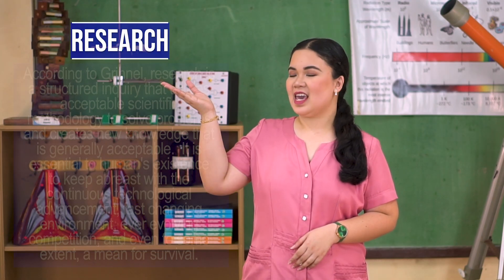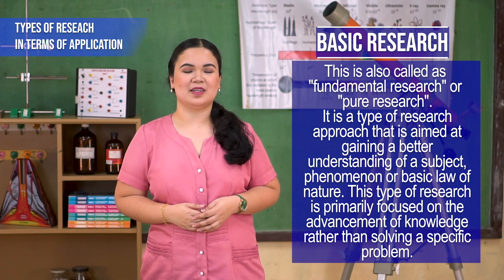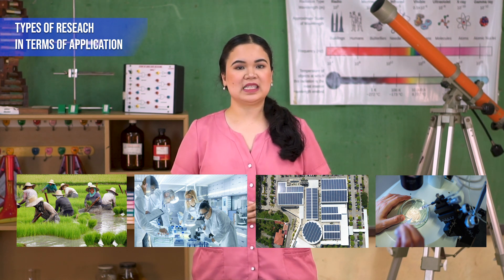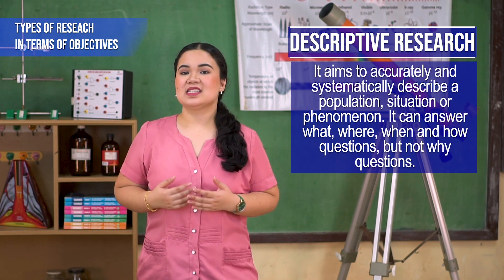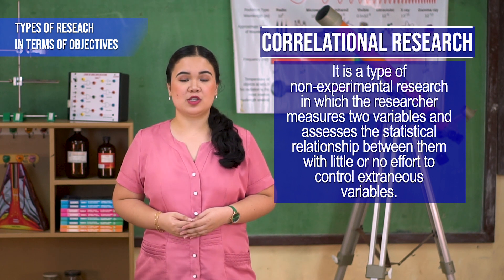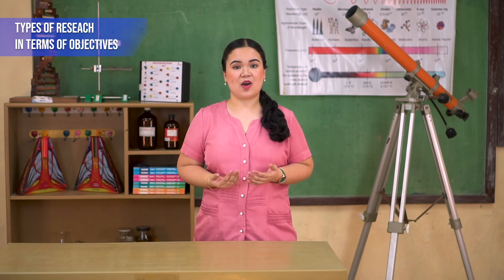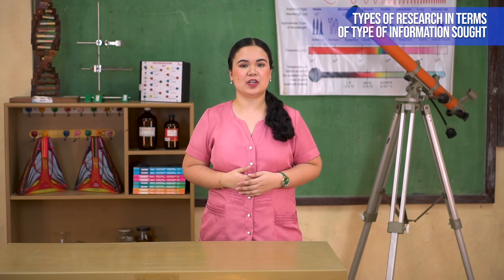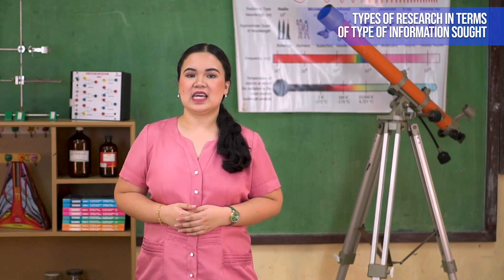AAH Episode 17: Types of Research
In this episode of Agham Alam Hub, we are going to discuss the different types of research. We will describe and differentiate the types of research from the viewpoint of application, objectives, and type of information sought. Furthermore, we are going to appreciate the importance of these types of research in different fields of study.